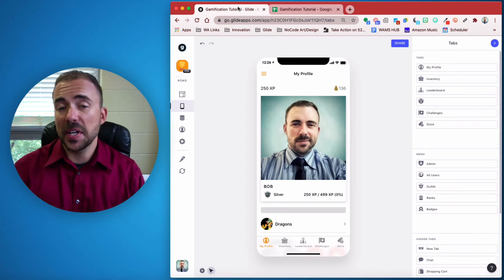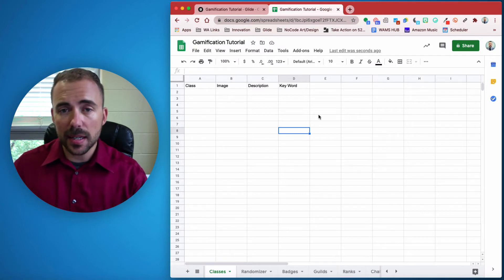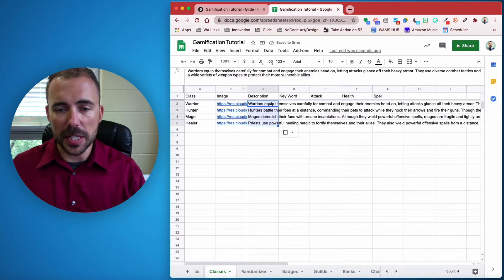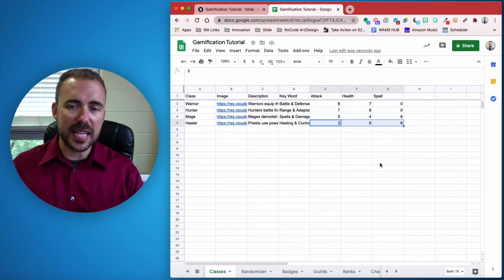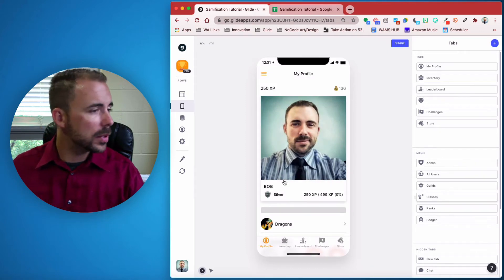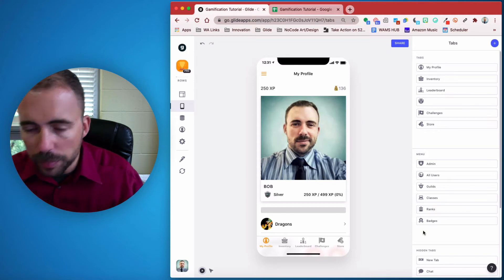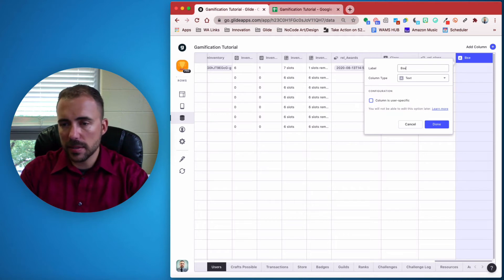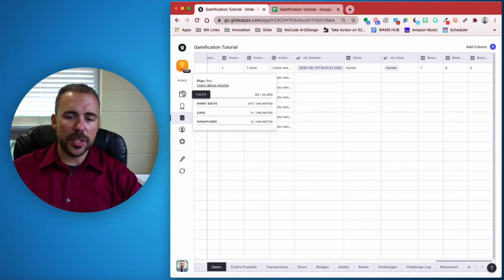Gamify your Glide App #12: Classes and Stat Boosts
Part 12: Assign a class type (Warrior, Healer, etc.) to your users and allow them boost their class type stats when purchasing or crafting items! 🤙 Creating your very own no code app with Glide is easy—get started today